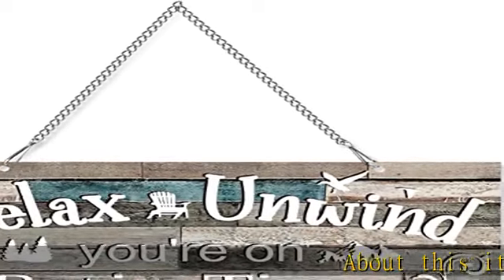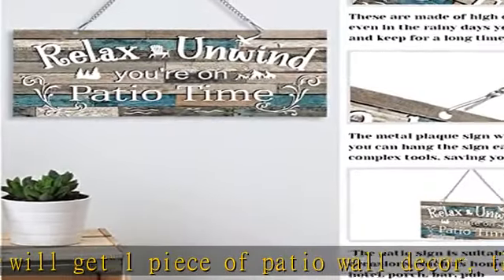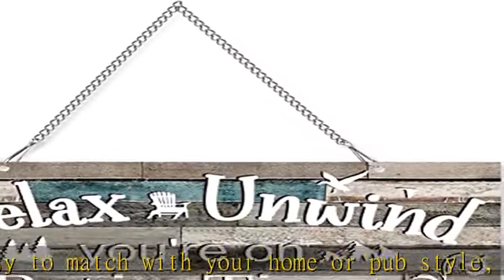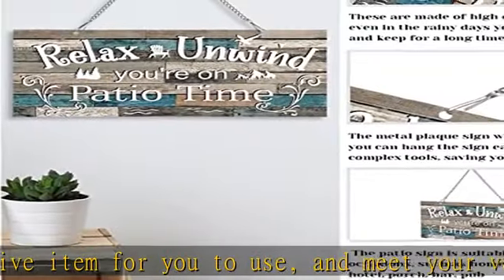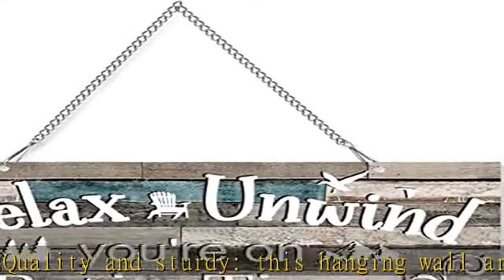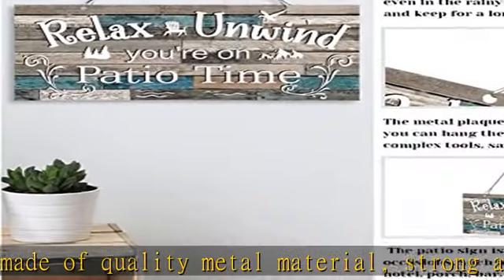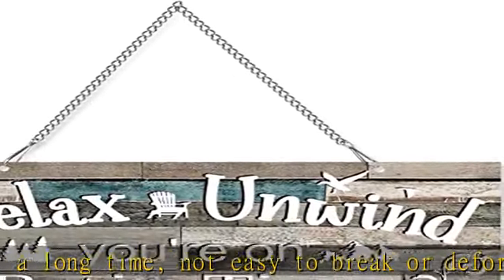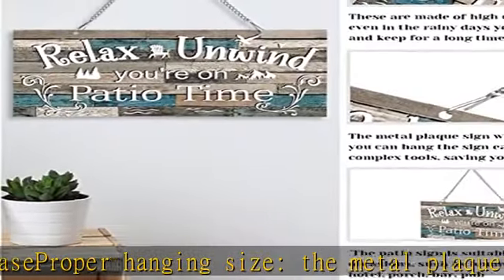10 x 5 Inch Patio Wall Decor Hanging Wall Art Metal Plaque Signs Vintage Balcony Decor Retro Patio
10 x 5 Inch Patio Wall Decor Hanging Wall Art Metal Plaque Signs Vintage Balcony Decor Retro Patio Accessories Relax Unwind You're on Patio Time with Chain for Home Pub(White Words with Vivid Base)

10 x 5 Inch Patio Wall Decor Hanging Wall Art Metal Plaque Signs Vintage Balcony Decor Retro Patio Accessories Relax Unwind You're on Patio Time with Chain for Home Pub(White Words with Vivid Base)